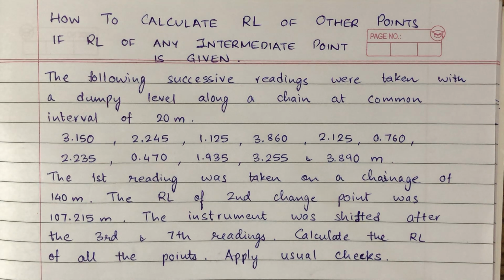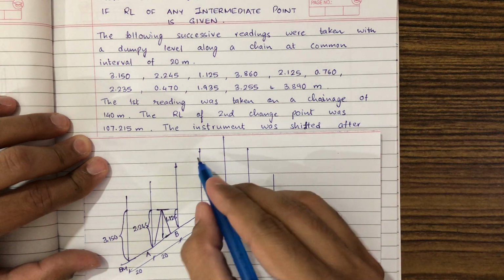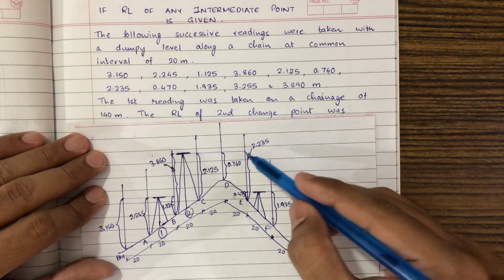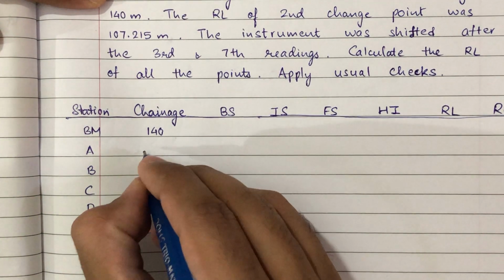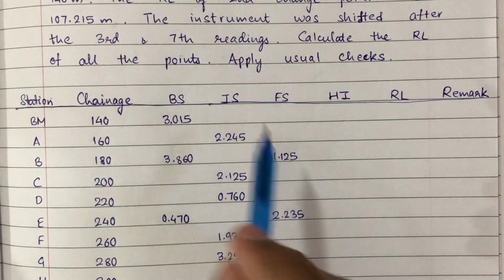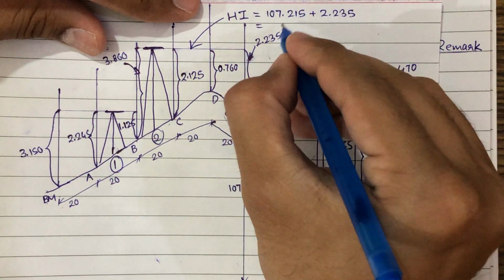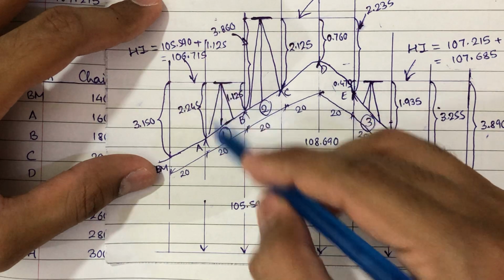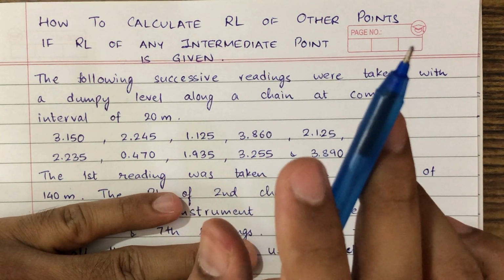How to calculate Reduced Level of other points if reduced level of any intermediate point is given?